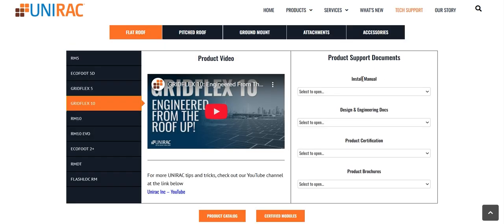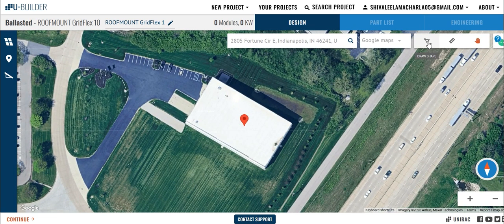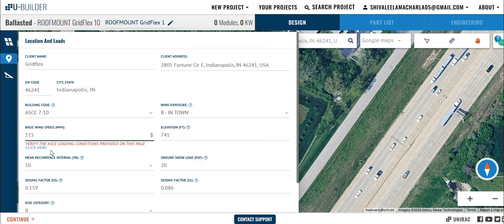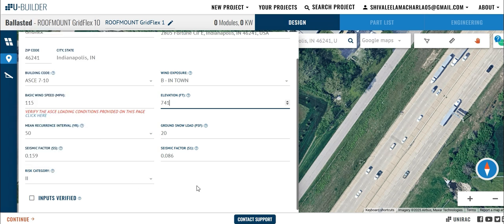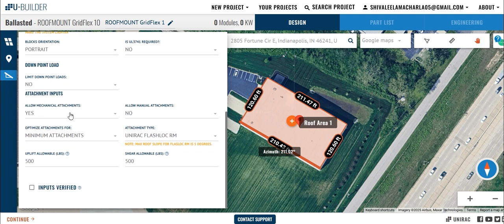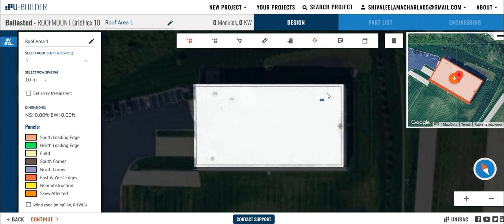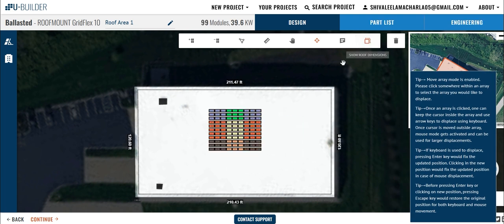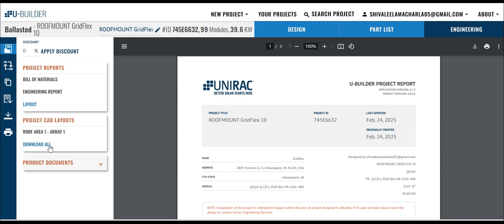U-Builder Tutorial featuring Gridflex 10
Welcome to Unirac's U-Builder Tutorial, featuring Gridflex 10!  U-Builder is Unirac's online solar design tool, which allows you to design your solar project with convenience.

Point, Click, Design.

Unlock the full potential of commercial Flat Roofs with GRIDFLEX 10; the revolutionary solar racking system engineered from the roof up.

EASILY access beneath modules in a few steps; Loosen each north clamp and lift.  No removal of any components necessary.

Specially designed for flexibility, customization, and simple installation.